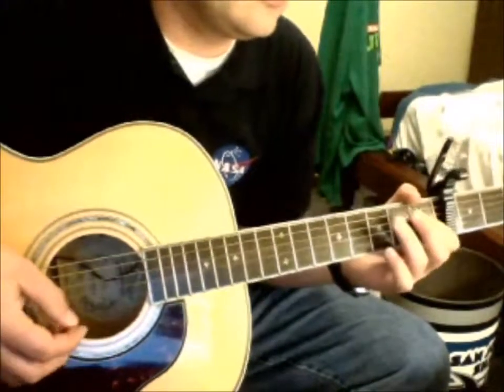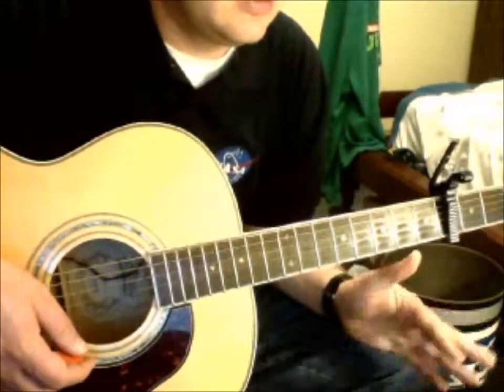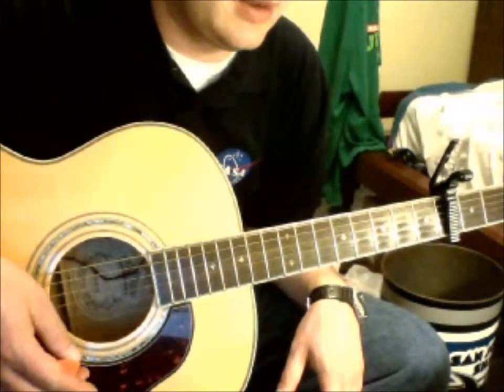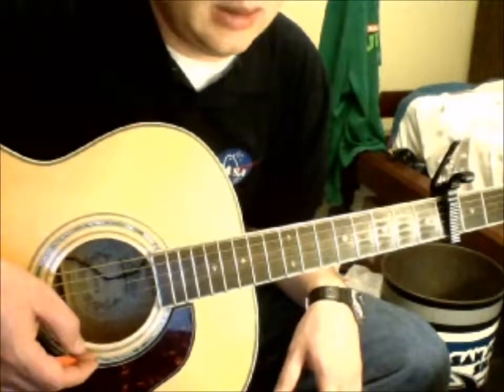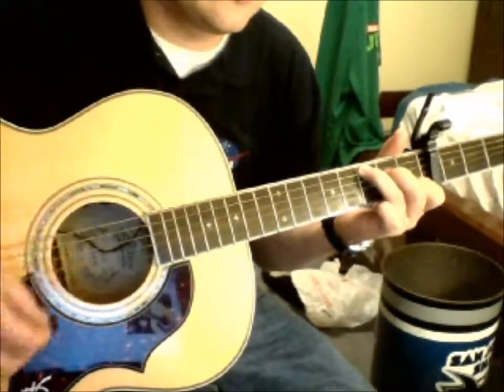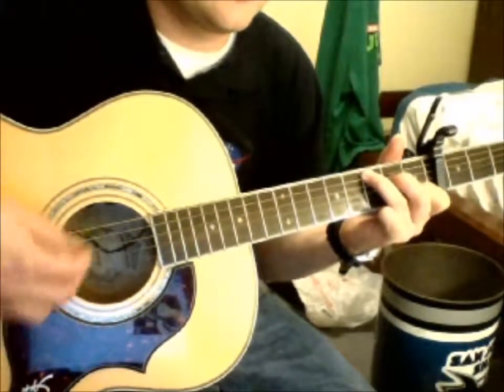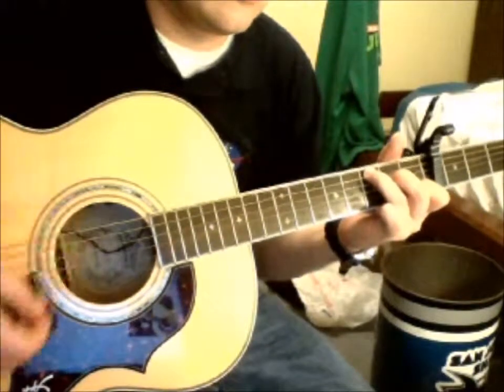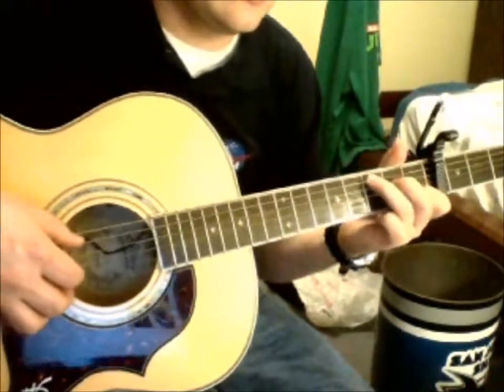This Road, Pt. 7 of 7 - Outro - Jars of Clay - Guitar Lesson, Tutorial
How I play the Outro/Ending for Jars of Clay's song This Road.